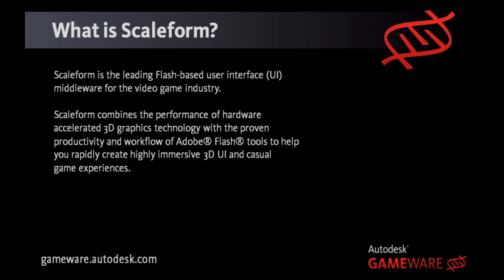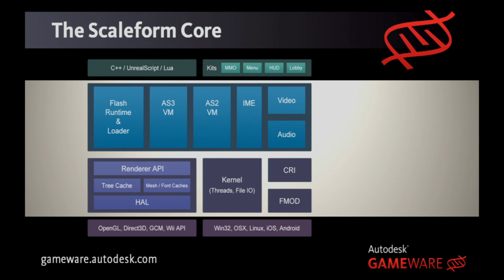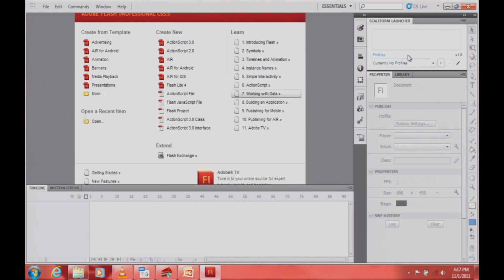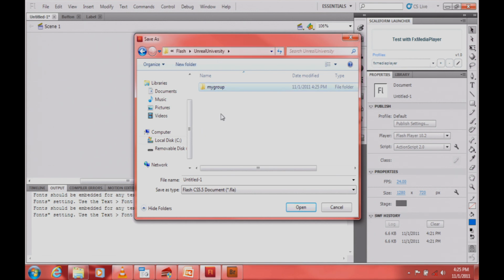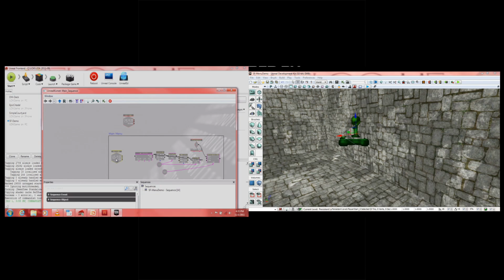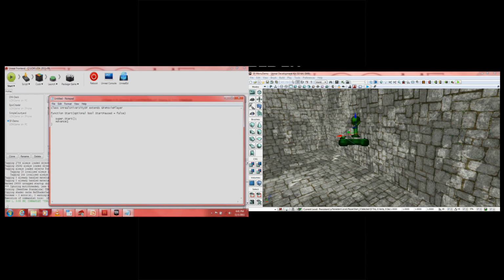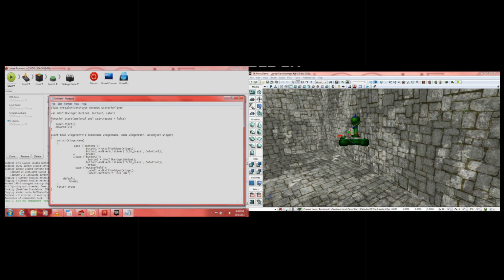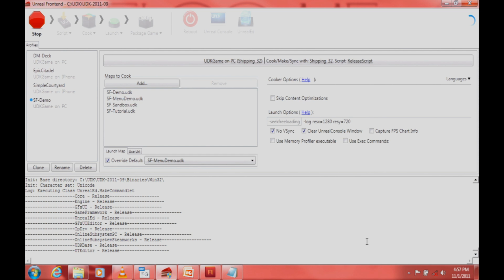Intro to Scaleform for UI, "Building your UDK UI"